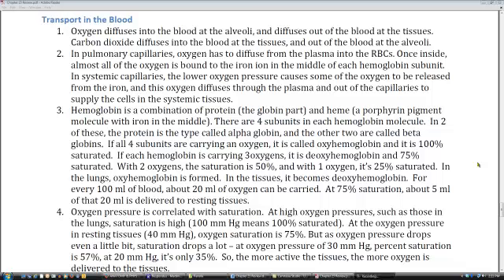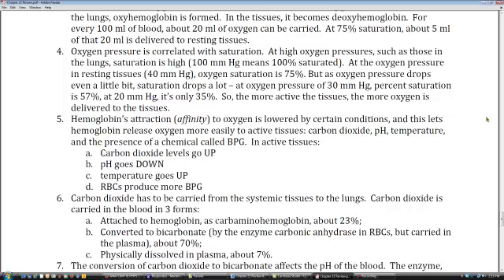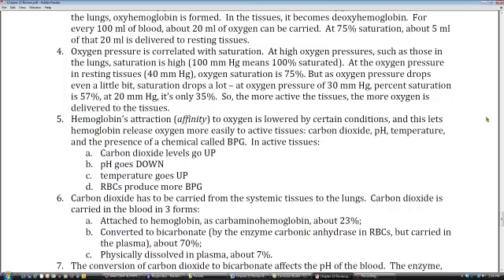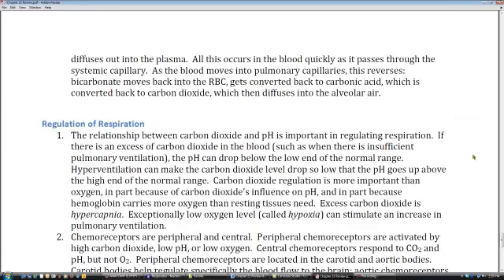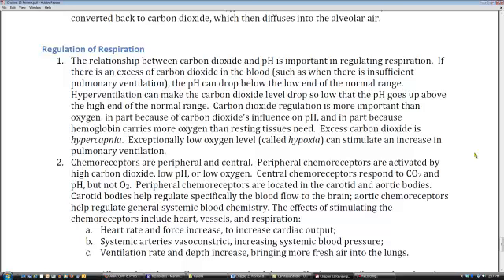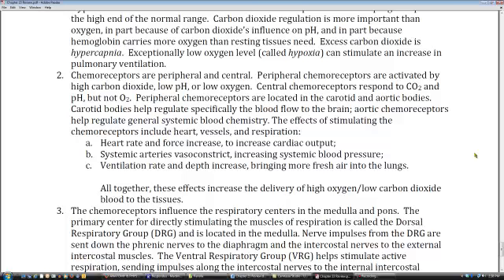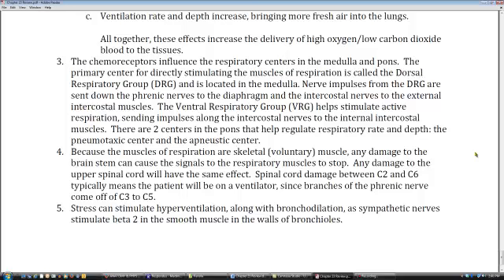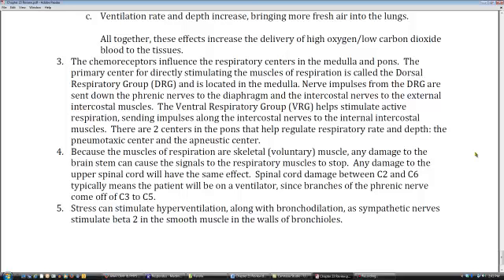Chapter 23 - Support 4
Transport in Blood and Regulation